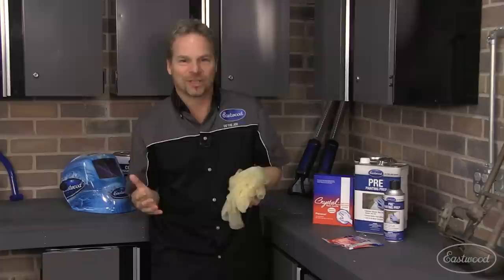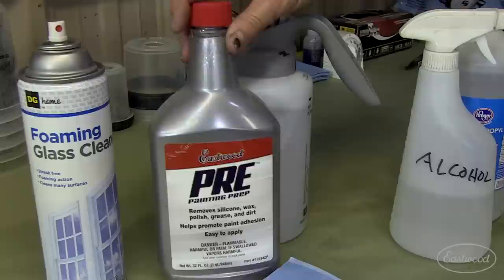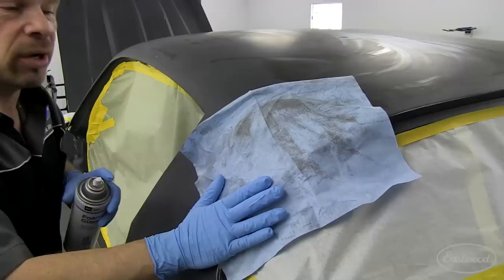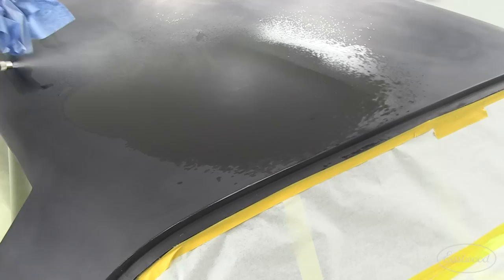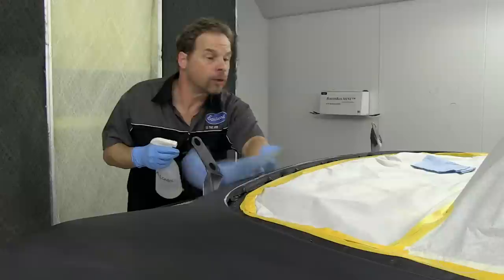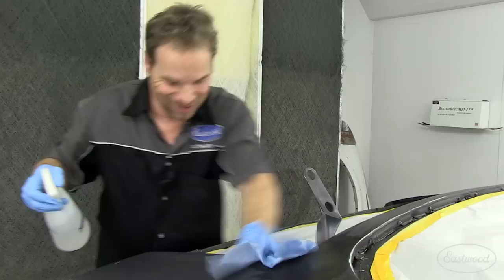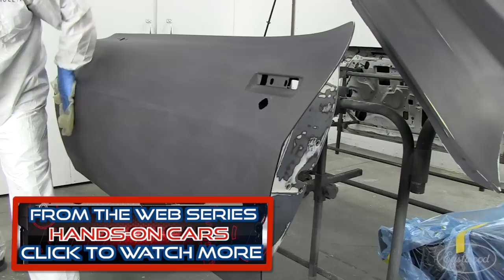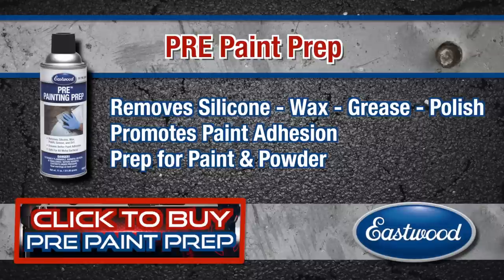How To Prep Your Car for Paint with Kevin Tetz at Eastwood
Properly prepping your car for paint is a key element to getting a great finished paint job.  Kevin Tetz shows you all the steps plus gives you some tips and tricks that will help you do the job right.  Eastwood - Since 1978.

This is a segment from the series Hands-on Cars where Kevin (Trucks!) is turning an old beat up '78 Camaro into an awesome Pro Touring machine.  He shows you how he preps a car before paint, starting with washing the car with dish soap, then wiping with glass cleaner, then isopropyl alcohol then a tack rag.  Plus some great tips along the way that will help you get the paint job you want.

The final step in surface paint preparation—Eastwood's PRE™ Paint Prep—just spray or wipe on, and wipe off!

Proper surface preparation is one of the most important factors in helping you achieve a high-quality final finish. Our specially formulated PRE Paint Prep helps you prepare a surface for painting by removing dirt, wax, polish, grease, silicone, buffing compound, even road tar, ensuring a clean surface that's ready for final painting or powder-coating. Auto paint prep gets no easier!

Removes silicone, wax, polish, grease and dirt
Helps promote paint adhesion
Easy spray-on, wipe-off application
Available in aerosol, 30-oz., or gallon
Available in a Low-VOC formula for regulated areas
Eastwood - Since 1978.  Eastwood has everything you need to do the job right when you're restoring your car truck or motorcycle - welders, plasma cutters, paint and paint guns, soda and abrasive blasters, hand tools, metal fab tools, rust solutions, powder coating supplies, specialty tools and more.  Since 1978.